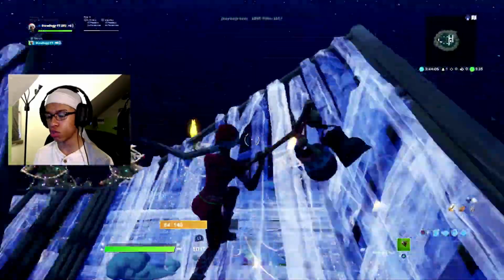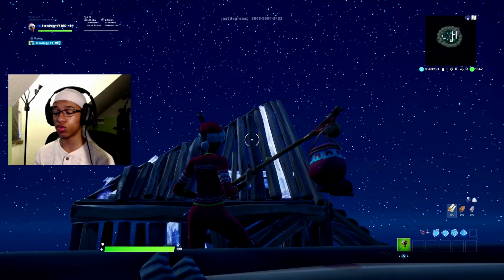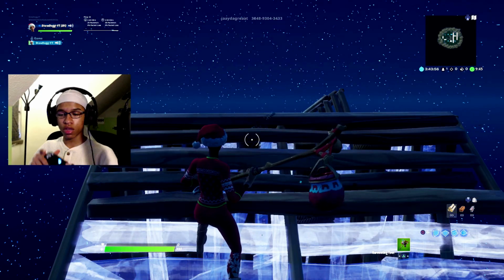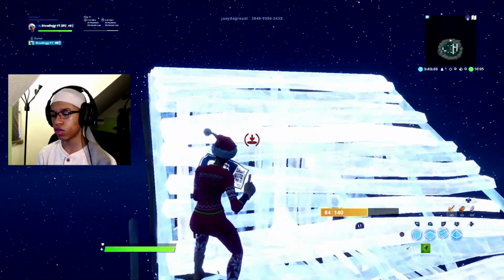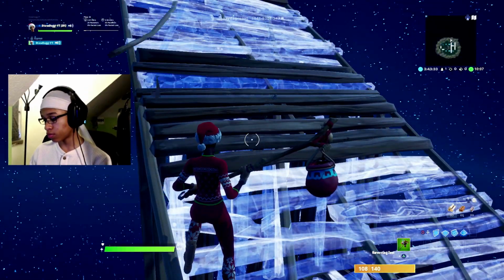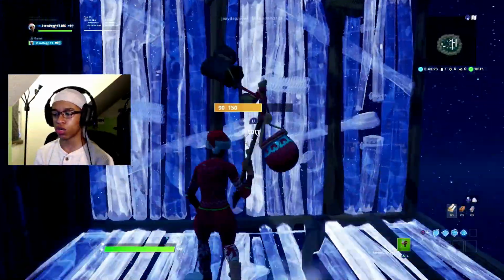*BEST* Scuf Hair Trigger Adjustments